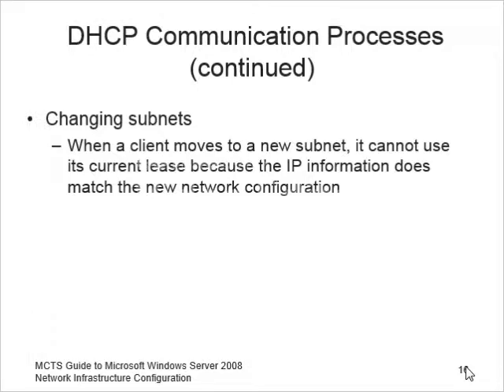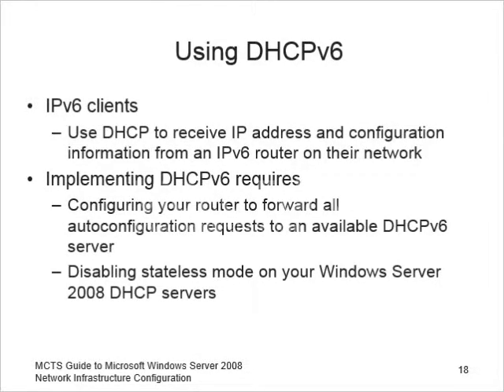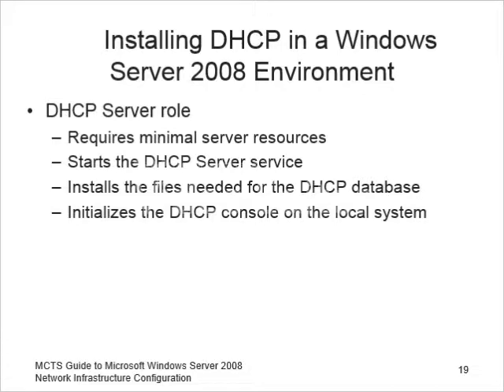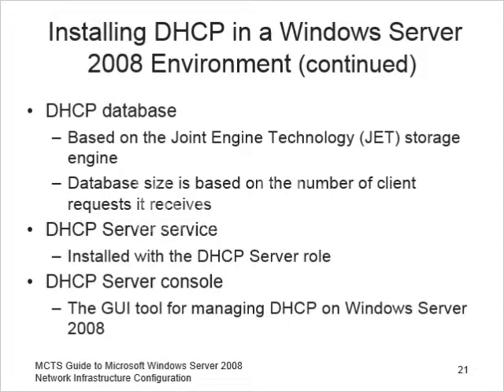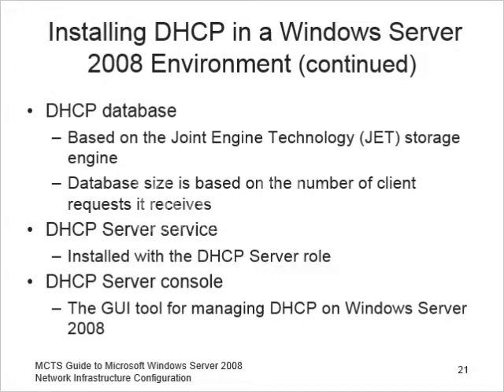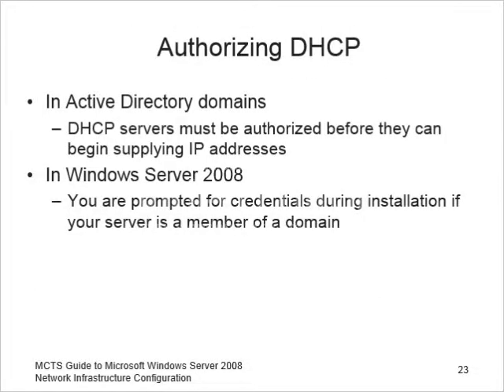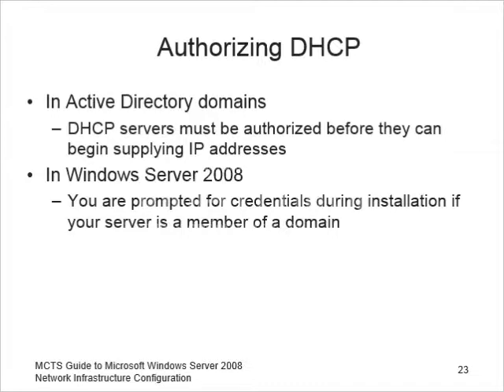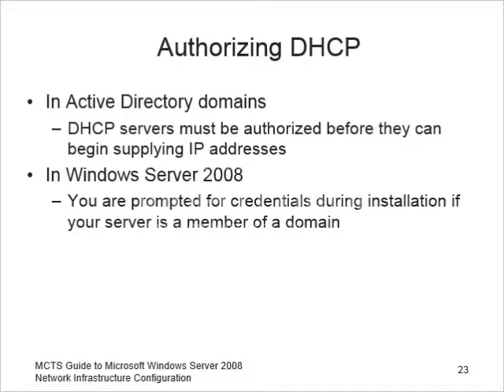Installing and Configuring DHCP - Part 3